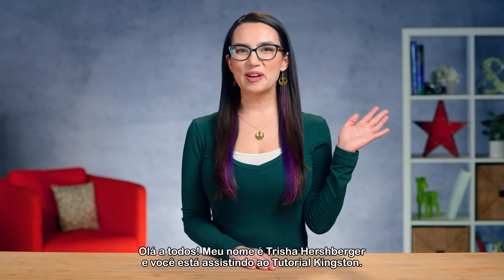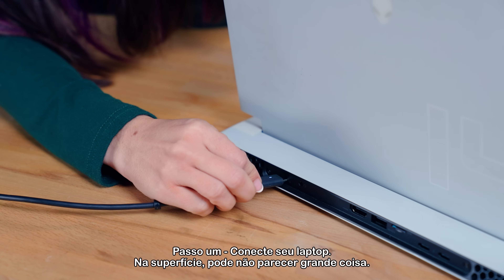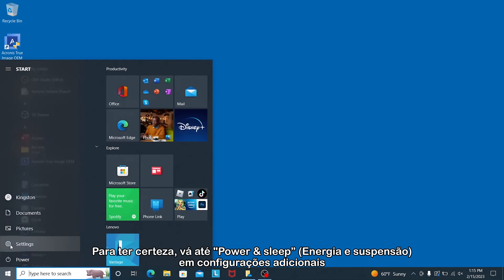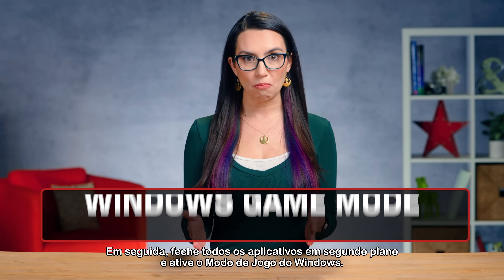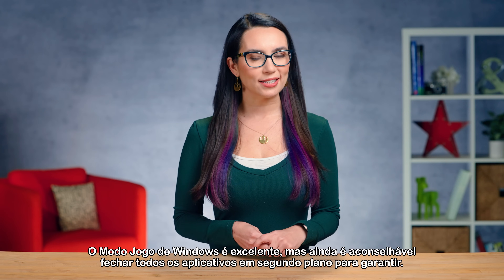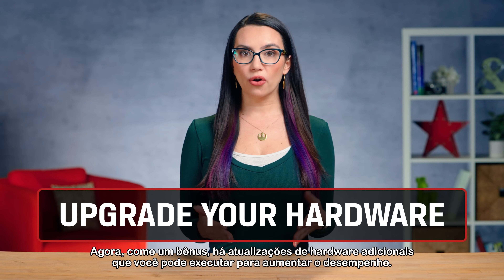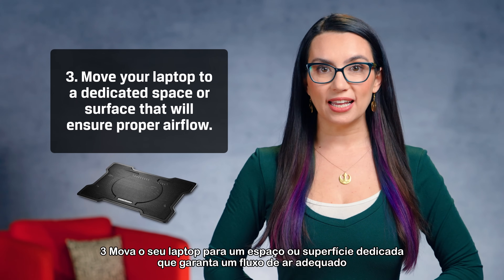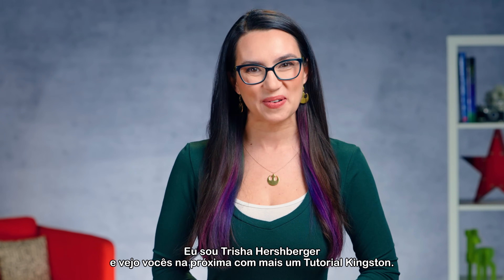Como Melhorar o Desempenho de Jogos no Notebook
Comprou um notebook pensando em rodar seus jogos, mas parece que ele só quer trabalhar com planilhas? Relaxa! A gente te ajuda!
Nesse episódio de DIY em 5, a Trisha vai te dar algumas dicas sobre como melhorar o desempenho do seu laptop para conseguir rodar seus jogos tranquilamente!

Checklist do upgrade:
Conecte o seu laptop.2. Crie e selecione um plano de desempenho para jogos.
3. Mova o seu laptop para um espaço dedicado ou uma superfície com fluxo de ar adequado.
4. Feche todos os aplicativos em segundo plano e ative o Modo de Jogo do Windows.
5. Verifique a sua conexão com a internet.
6. Certifique-se de que as atualizações automáticas, o Steam e a gestão da GPU estão todos atualizados.
7. Verifique se o Vsync está desativado.
8. Substitua ou atualize o hardware, conforme necessário (se possível).

0:00 Intro 1:00 Bateria 1:59 Saída de Ar 2:29 Windows Game Mode 2:54 Conexão de Internet 3:15 Updates Automáticos 4:06 Upgrade de Hardware 5:08 Conclusão